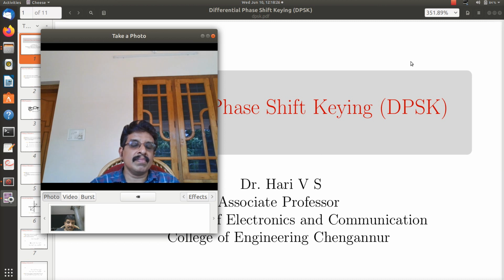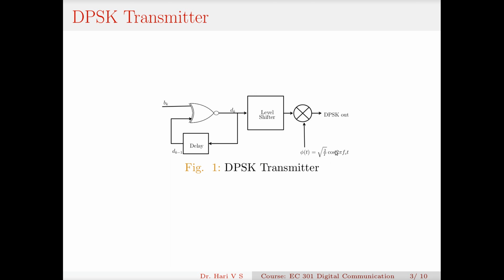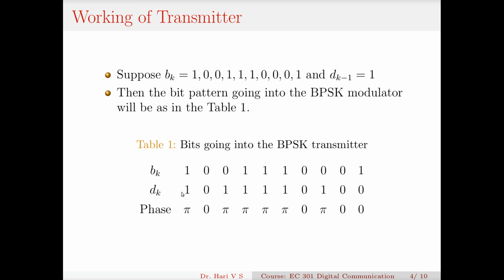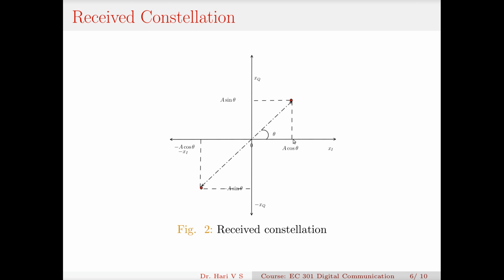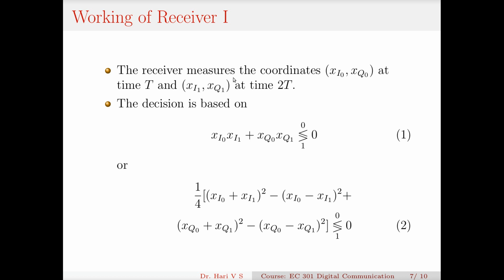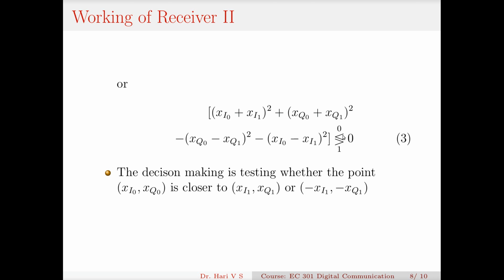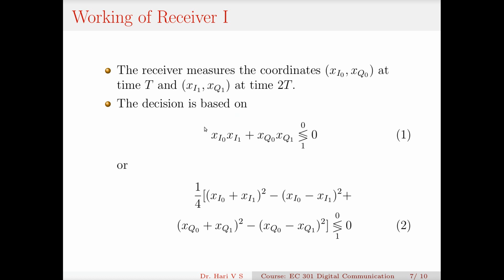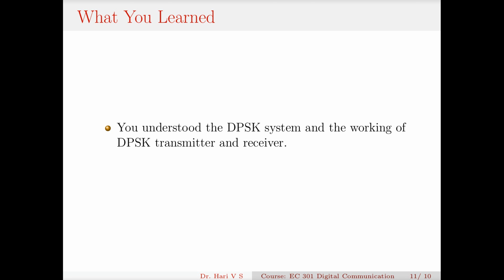Differential Phase Shift Keying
The video describes the DPSK system, the model, transmitter and receiver.